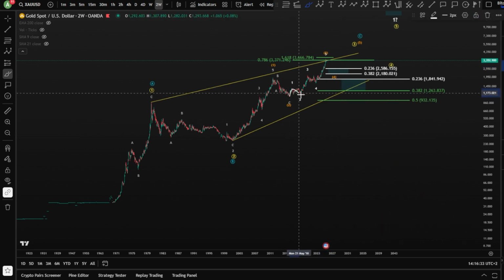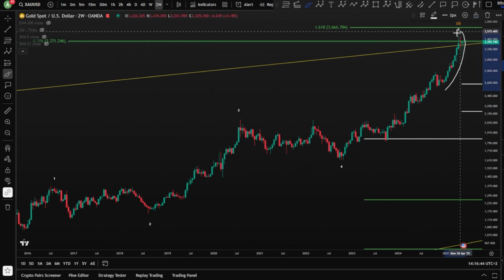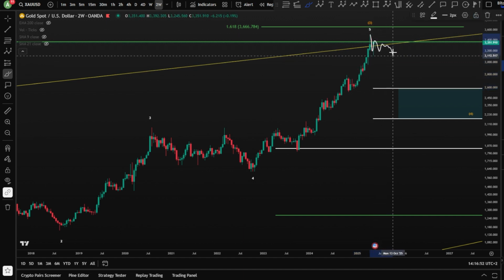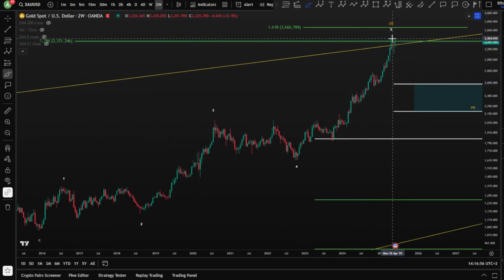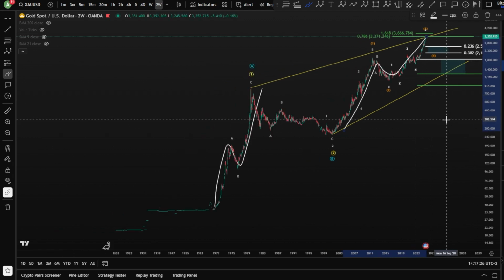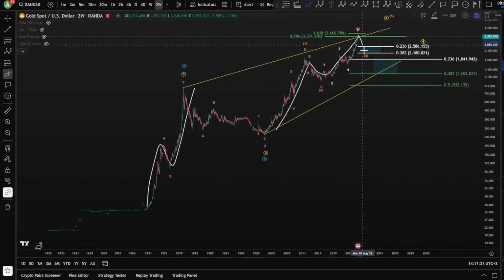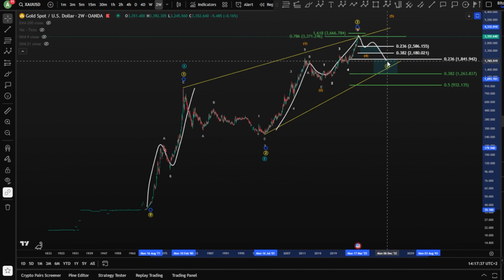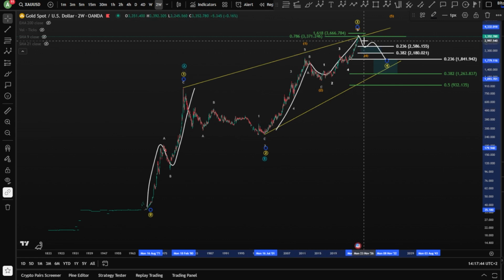GOLD (XAU/USD) BULLISH & BEARISH SCENARIOS, POSSIBILITIES & TARGETS IN ELLIOTT WAVE ANALYSIS